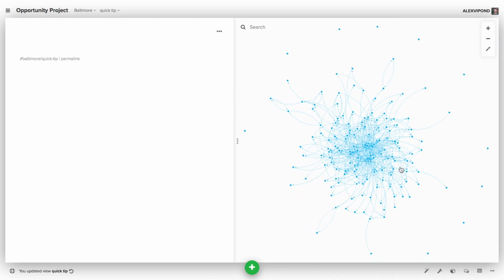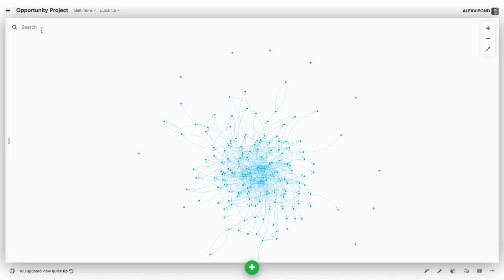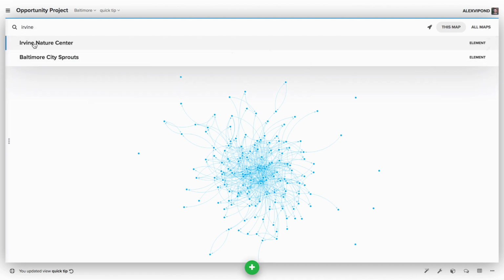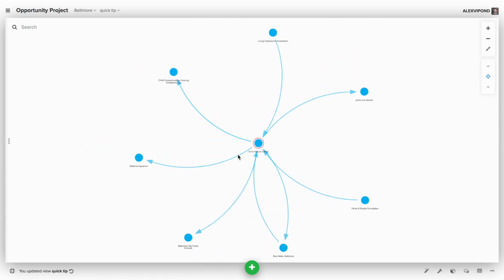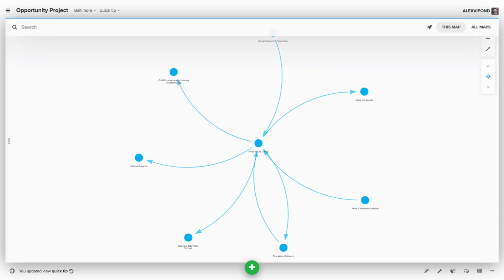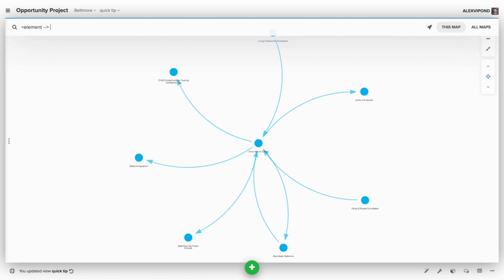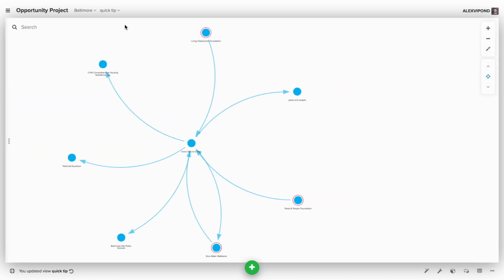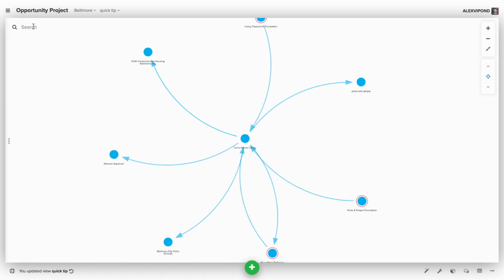Quick Tip #23: What are traversals, and how do I use them?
Selectors are a powerful tool in Kumu. They allow you to select multiple items within your project based on the information stored in their fields.

There are lots of different kinds of selectors, but in this video, we’ll just focus on one kind, the traversal.